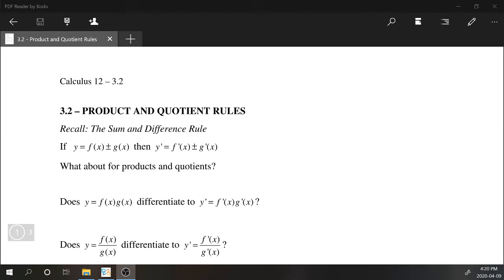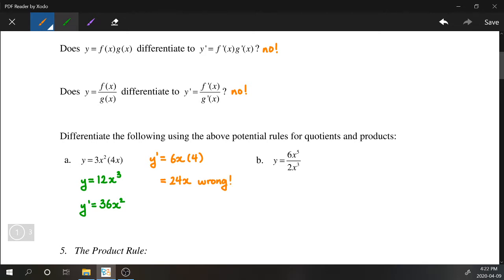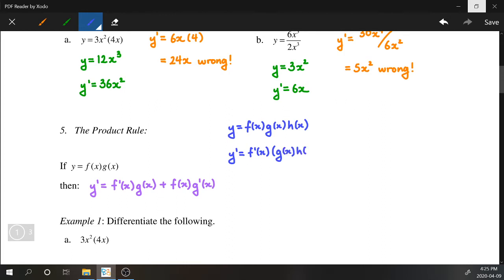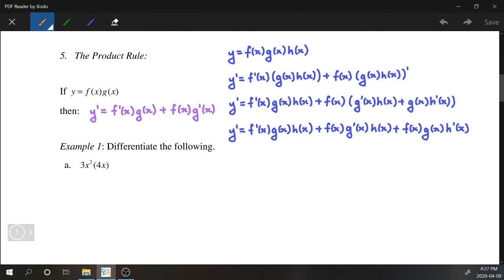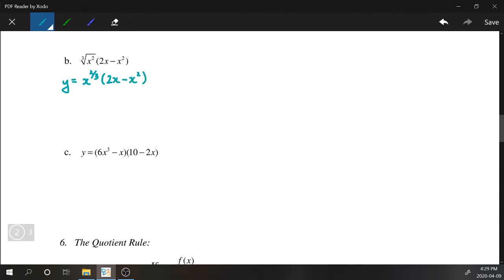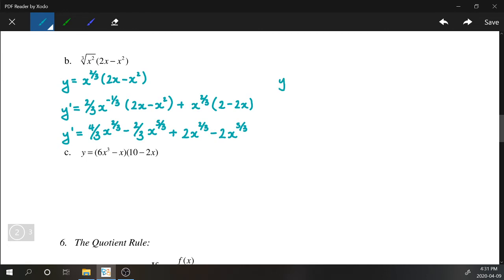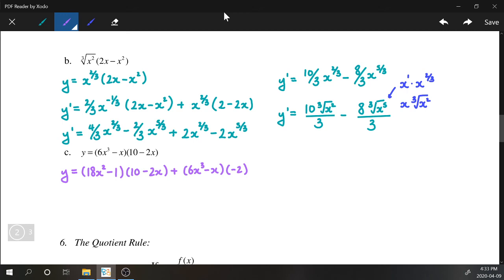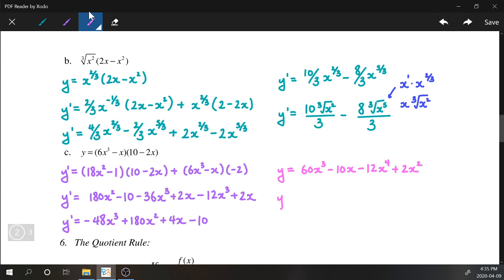3.2 - Product and Quotient Rules (Part 1)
Going over 3.2 - Product and Quotient Rules (Part 1).